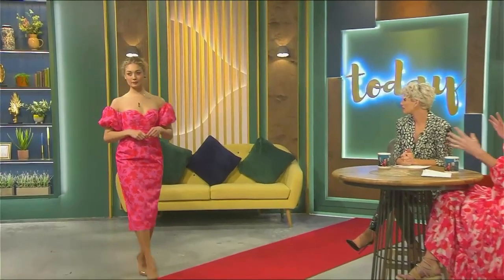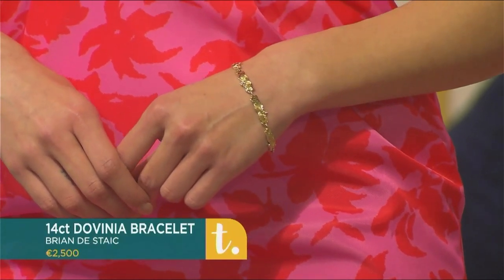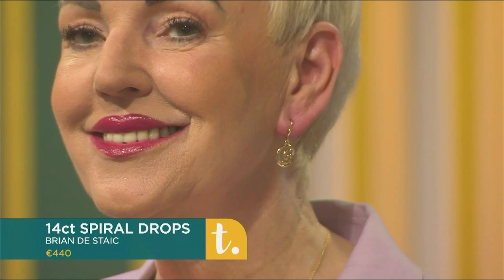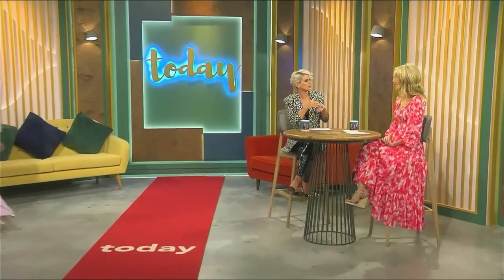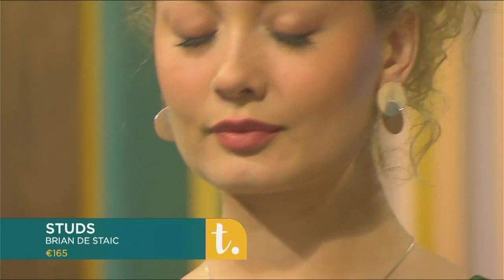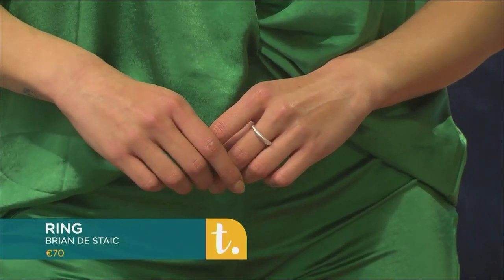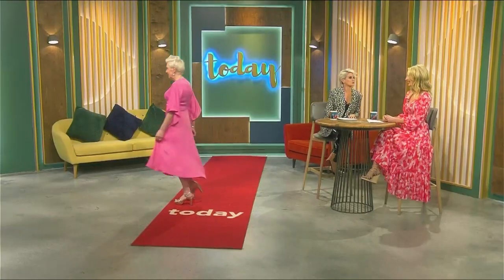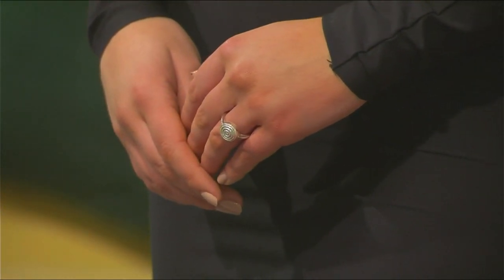How to Style Celtic Jewellery | RTE Today Show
Orla Diffily joins Sinead Kennedy to share some simple secrets on how to style both Celtic and contemporary jewellery into your summer wardrobe.

All jewellery is from Irish master jeweller, Brian de Staic. Styled with the new season from Sheena's Boutique in Cork and the ultimate little black dress from Atir Shapewear.

Copyright RTE Today